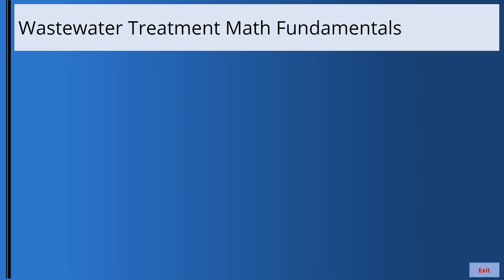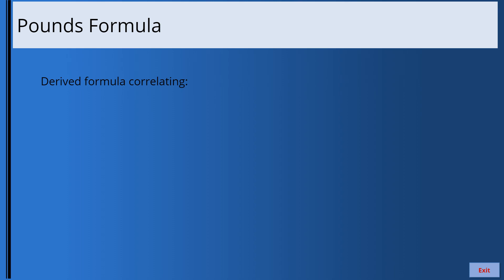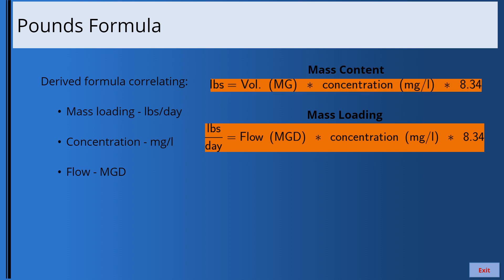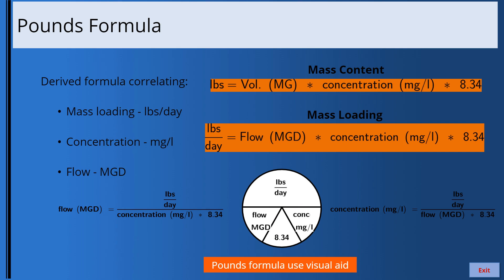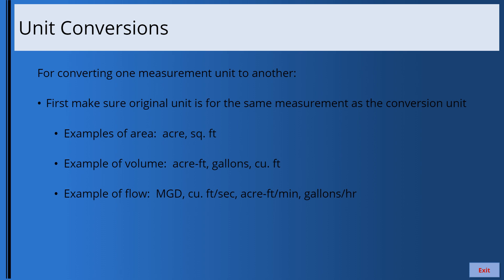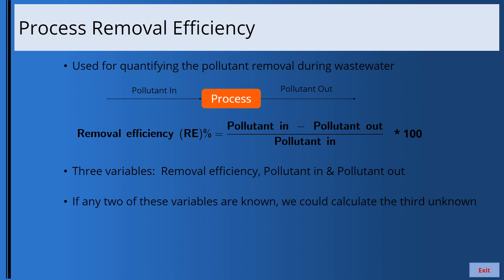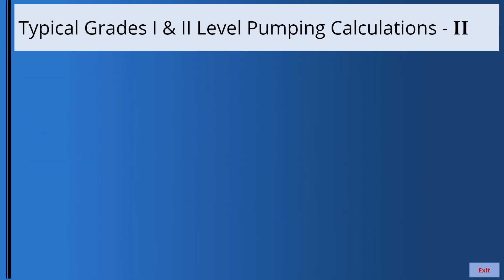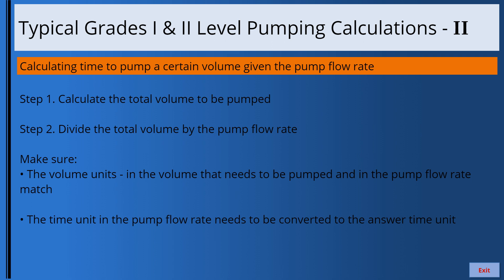Basic Wastewater Math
Basic math concepts related to wastewater treatment